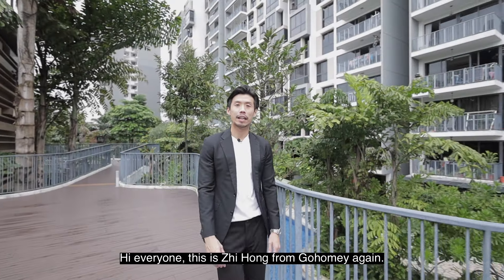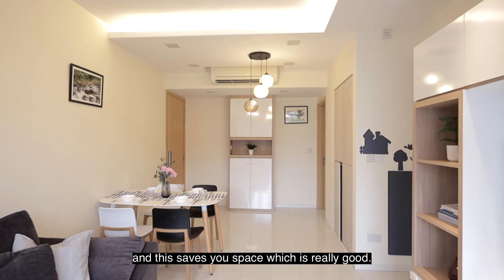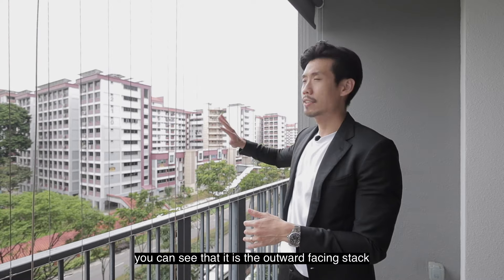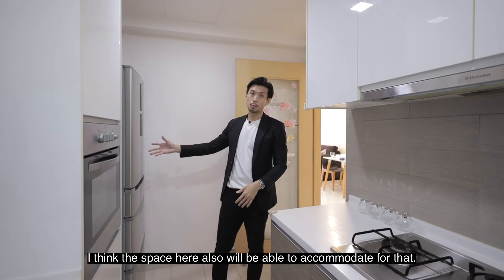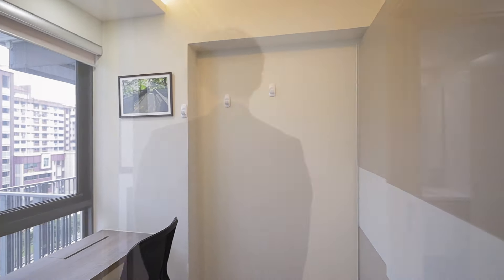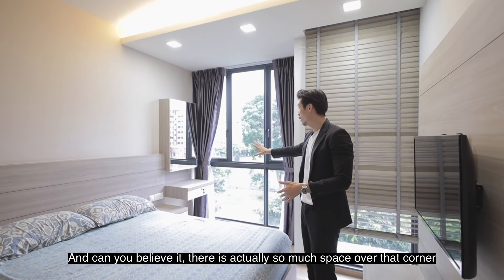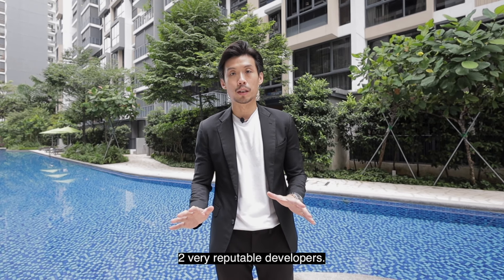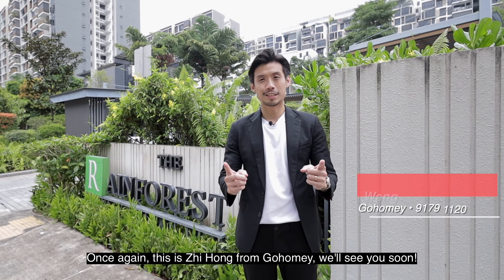The Rainforest EC - 3 bed 2 bath home tour in Choa Chu Kang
The Rainforest EC - 3 bed 2 bath in Choa Chu Kang

Check out this premium 3BR stack with unblocked views (outwards facing CCK Dr)
958 sqft. Efficient and spacious layout with minimal wastage
3 good sized bedrooms, 2 bathrooms, enclosed kitchen with yard.
Mid floor, corner unit (4 units on each floor only)
Nicely renovated and well maintained by owners
Attractive quantum for 3br in this area
Flexible timeline, ideal for buyers who need an unit asap!

For viewing arrangements, contact Zhihong
(CEA Reg No.: R057607J / L3008022J)

Hello! We're from GoHomey SG, we're a team of dedicated real estate agents.
Are you looking to Buy, Sell or Rent a home? Let us assist you with our suite of agent services that looks into your end-to-end journey of sourcing or selling a house!
Why Choose Us?
🏡 We work as a Team of agents, not in isolation
-- We ensure you get the BEST advice from a team of professionals, not just the opinion of a single agent.
🏡 Seasoned in the market
-- We have a track record of more than 200 successful transactions over the last 12 months
🏡 We don't say "No" to Co-Broke
-- We believe in helping our clients tap into as wide a market as is available real-time.
🏡 We help you "dress up" your listings
-- We do our part in making sure your unit for rent/sale is well-positioned in its market standing, in terms of both quality and aesthetics